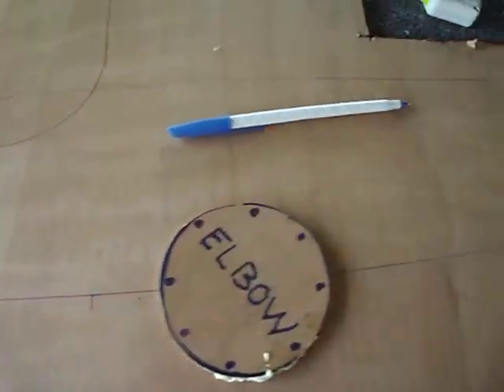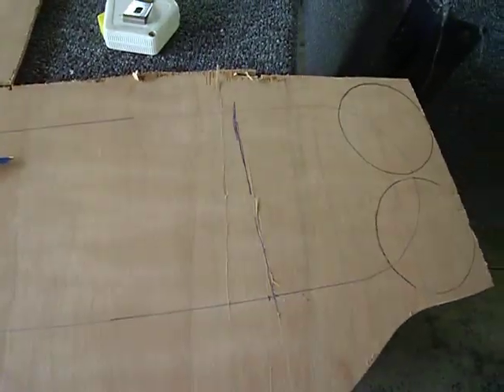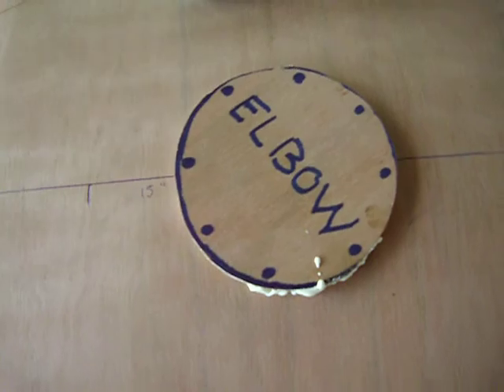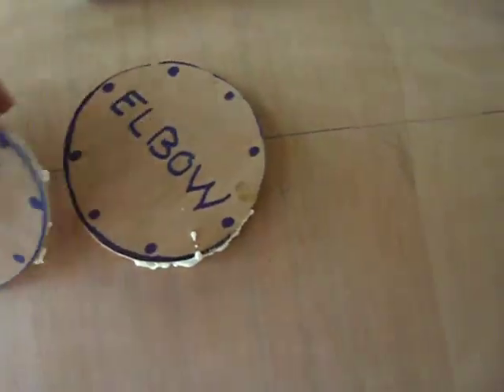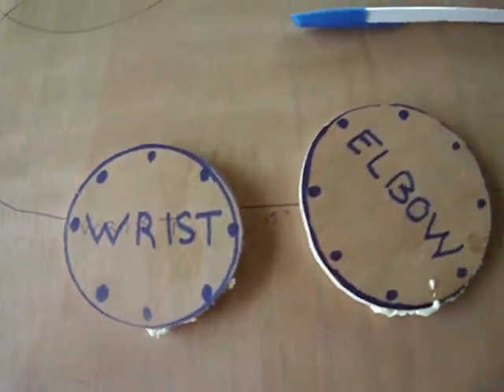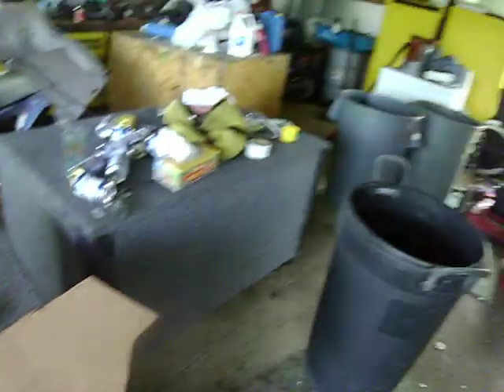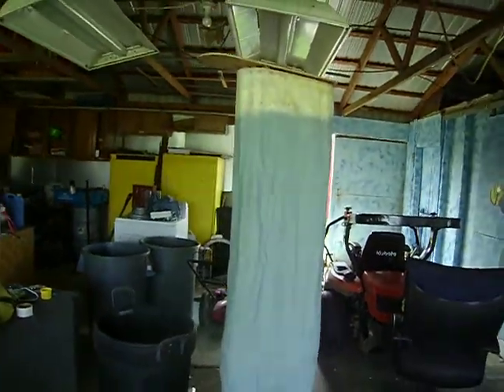ALIEN 5-22-2011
SNAFU DAY , YOU'LL SEE IT, BUT ITS ALL GOOD .